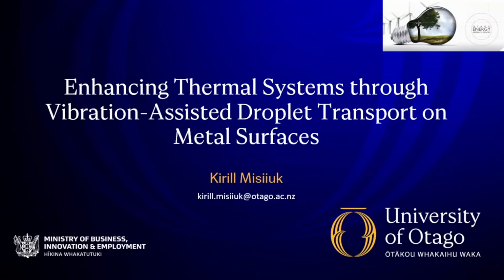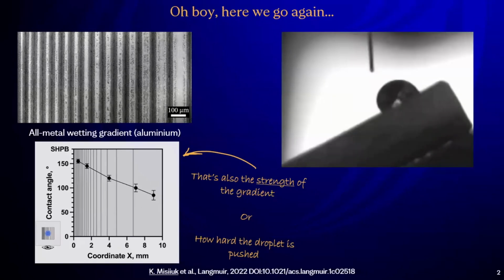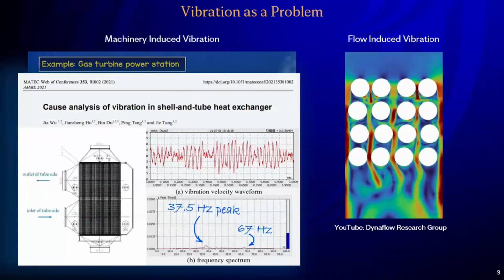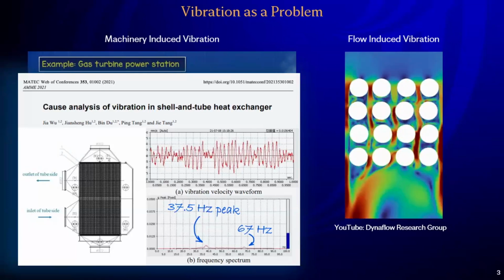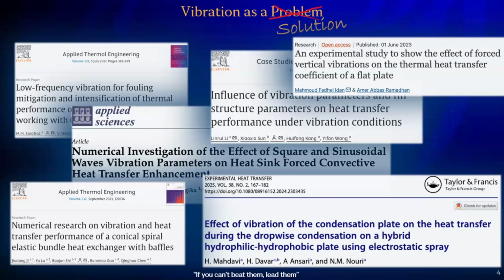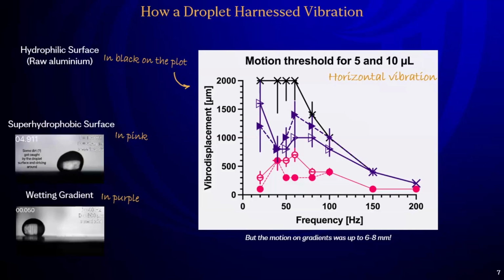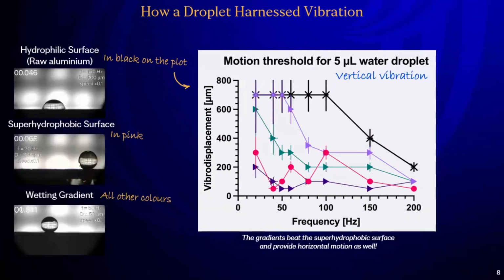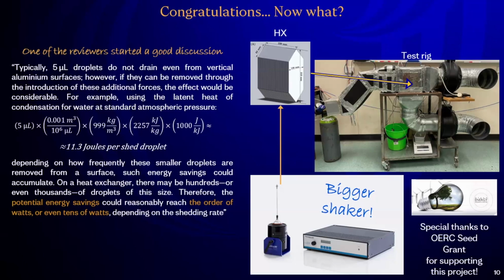Enhancing Thermal Systems through Vibration-Assisted Droplet Transport on Metal Surfaces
OERC Symposium 2025
Speaker: Kirill Misiiuk
University of Otago

Authors: Kirill Misiiuk, Stanislas Nowak, Richard Blaikie, Andrew Sommers, Sam Lowrey

The resilience of energy and thermal management systems relies critically on their ability to withstand environmental stressors while maintaining efficiency. In heat exchangers and turbomachinery, uncontrolled water accumulation reduces heat transfer, accelerates corrosion, and compromises long-term reliability.

We present a study on vibration-assisted water droplet transport across metallic surfaces enhanced with topographic wetting gradients as a passive strategy to improve system robustness. Using laser-fabricated aluminium surfaces with controlled micro/nanostructured gradients, we systematically coupled forced vibration (20–200 Hz, 50–2000 μm) with surface tension–driven forces to achieve directional droplet motion and compare it with superhydrophobic coatings.

Our results reveal nonlinear droplet responses, with travel distances up to 6.5 mm, demonstrating that the synergy between vibration and topographic gradients significantly lowers the energy threshold for droplet removal. This hybrid mechanism offers a scalable and coating-free approach to enhancing condensation management, promoting dropwise drainage, and reducing failure risks in thermal devices. By aligning engineered surface design with realistic vibrational conditions, this work advances the development of resilient energy systems capable of sustained operation under fluctuating and potentially disruptive environments.